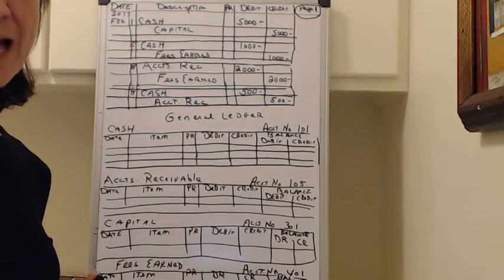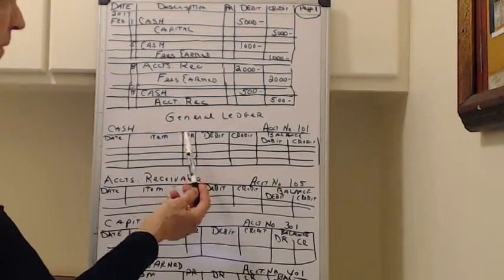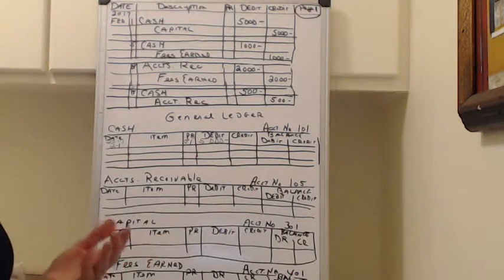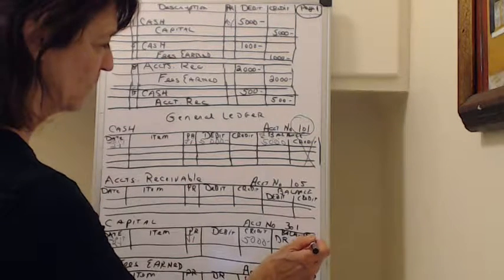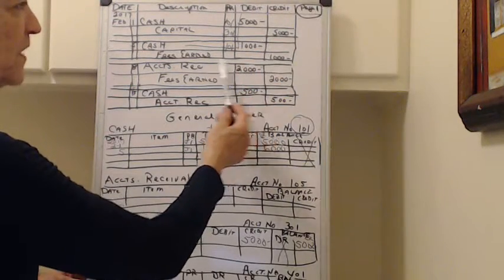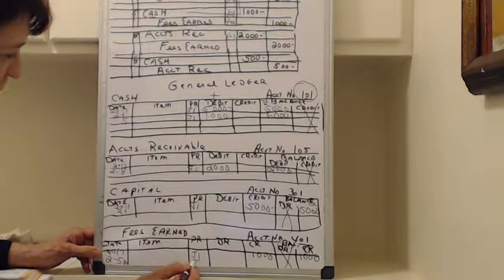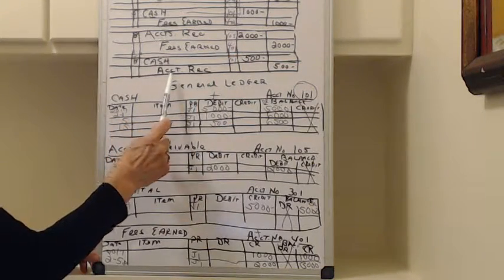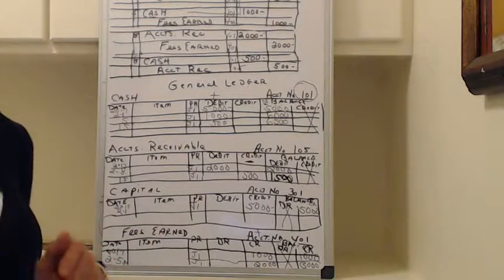Video 20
CHAPTER 4 VIDEO ON POSTING TO THE LEDGER